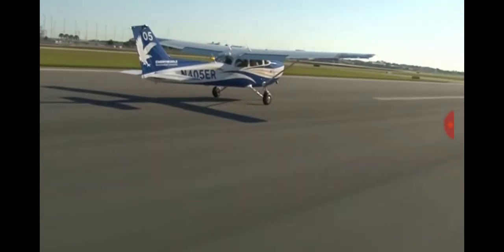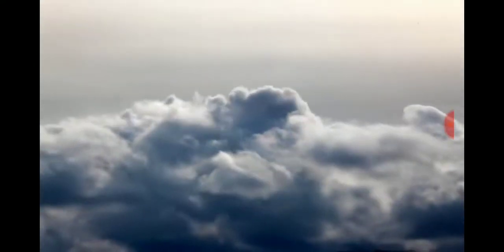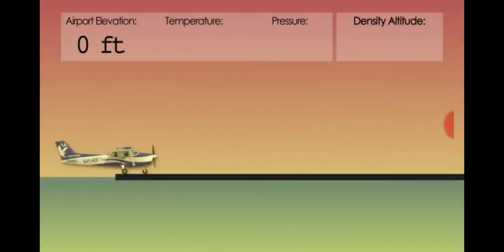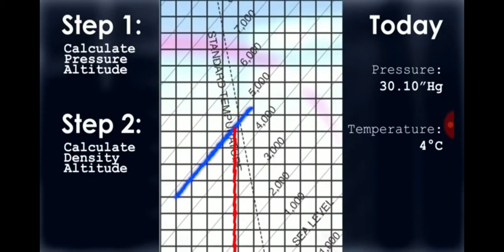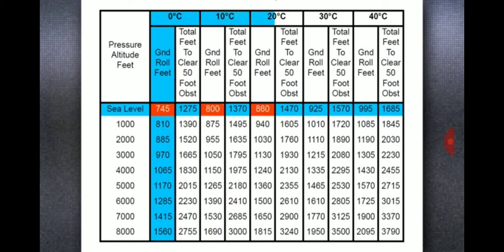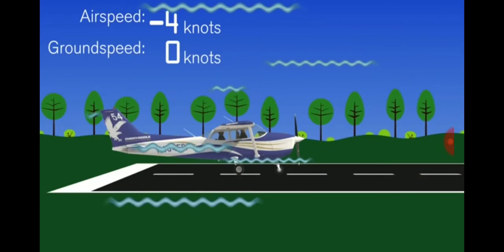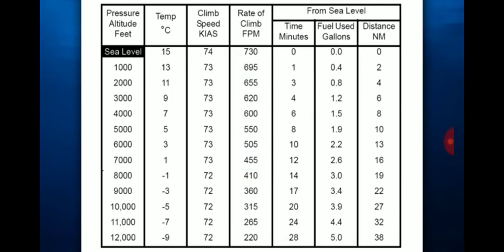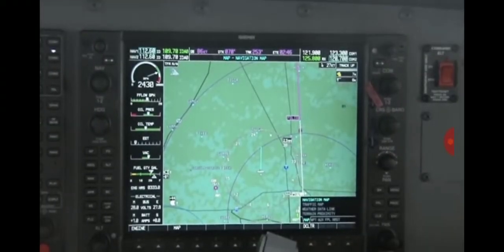Introduction to Aerospace Engineering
Effect of altitude on aircraft performance